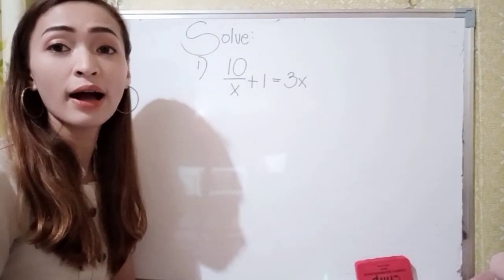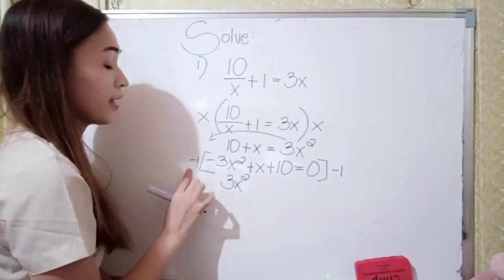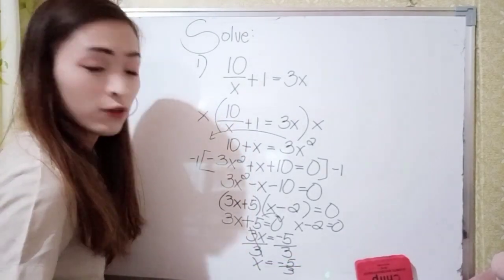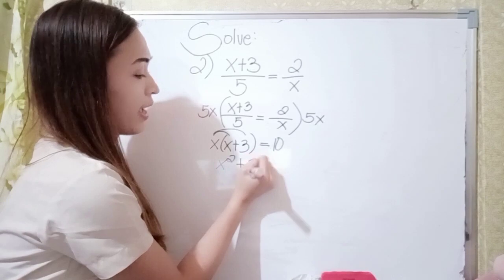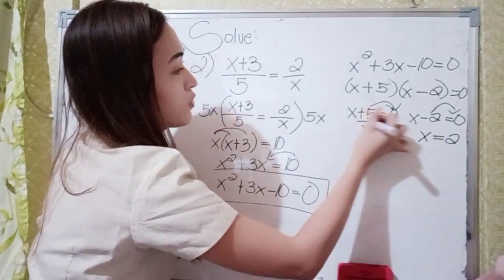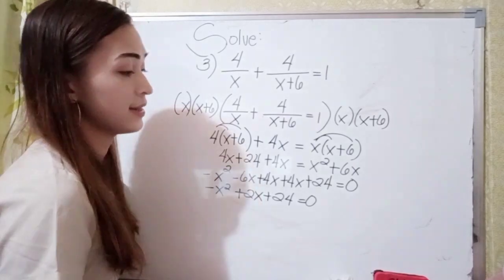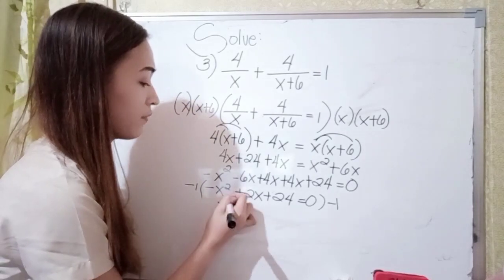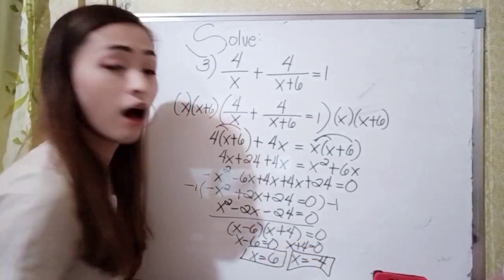Solving Rational Algebraic Equations Transformable to Quadratic Equations